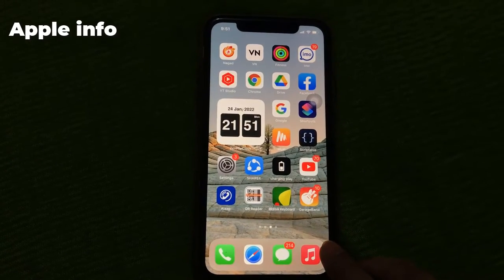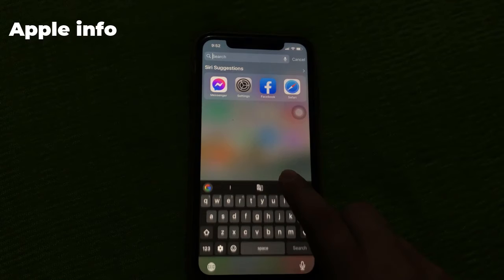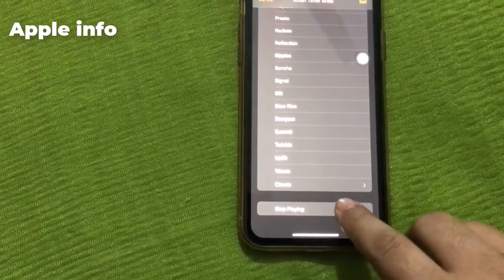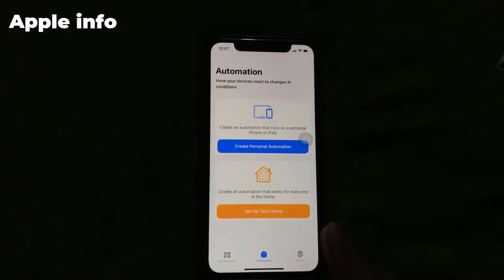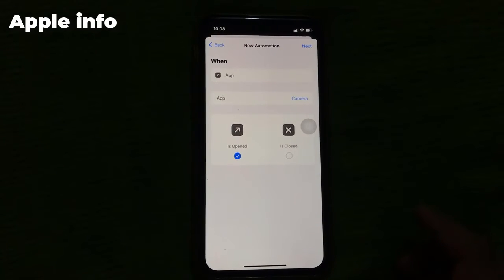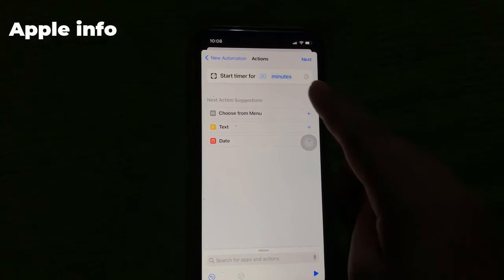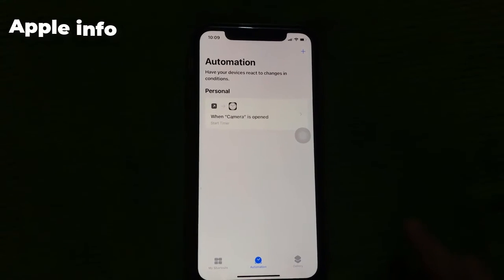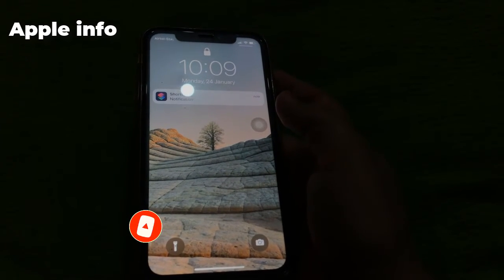LOCK Any iPhone App With FACE ID or PASSCODE (New Method) 2022 | Apple info